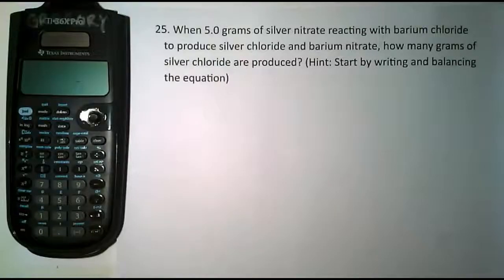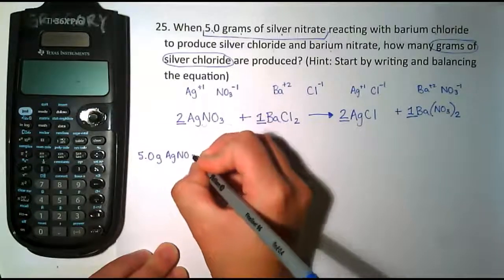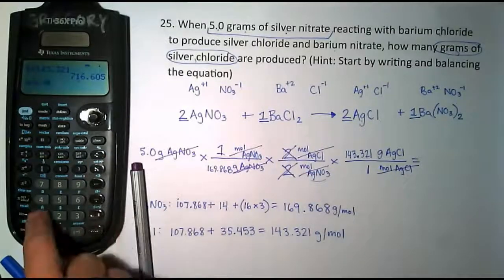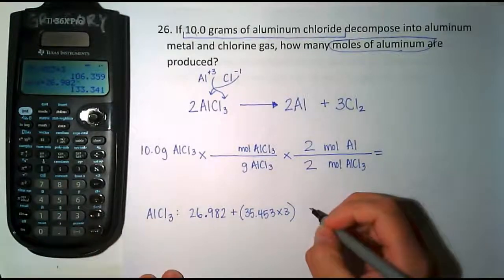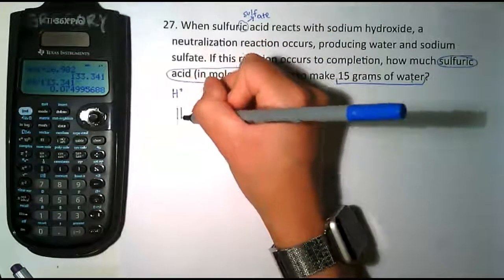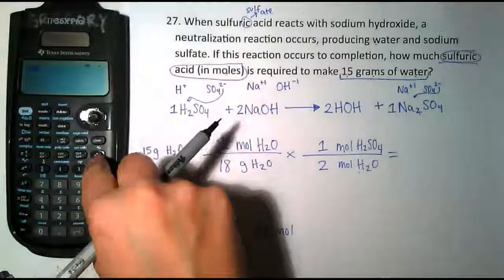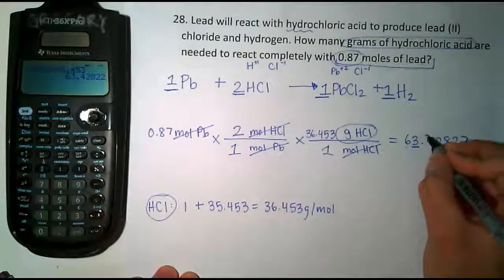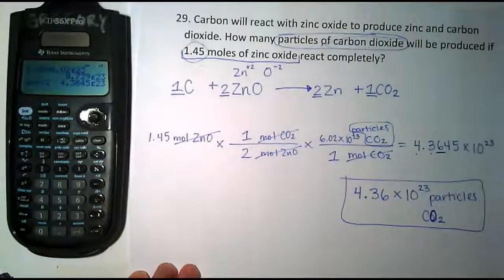6C - Stoichiometry Practice (#25-29)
This video covers problems 17-24 in the stoichiometry practice packet